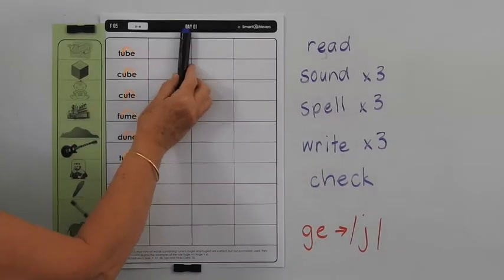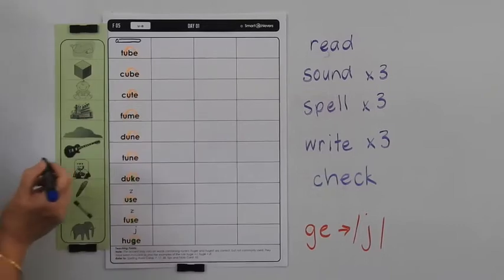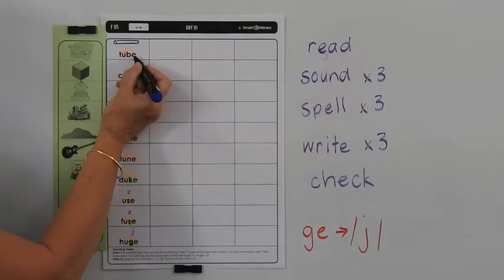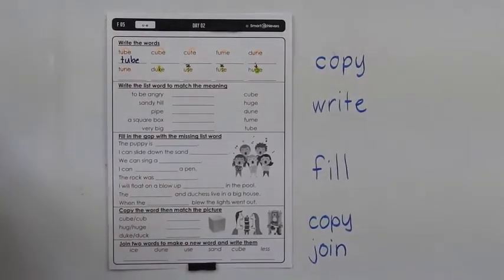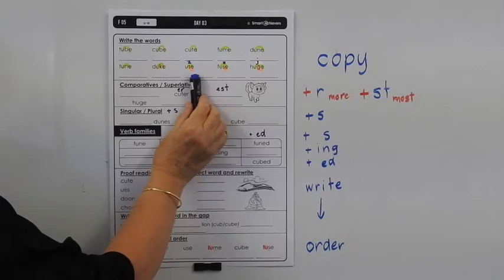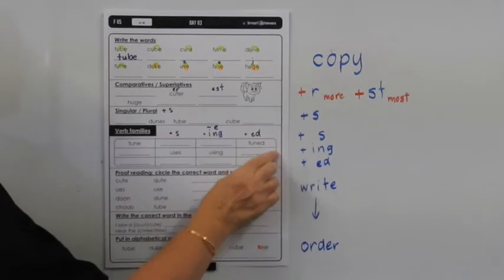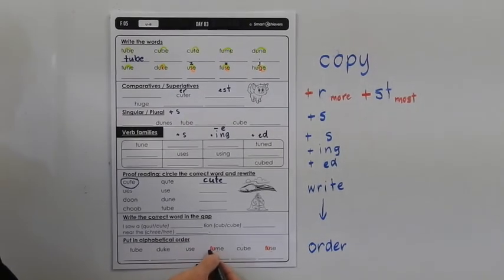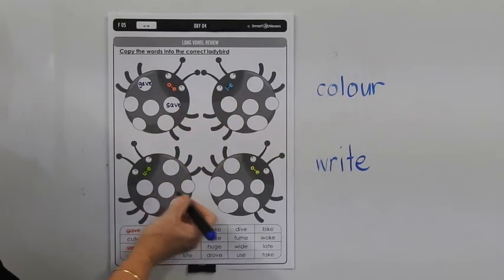Smart Words Level F - List 5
A guide for teachers and students using Smart Words Word Study Level F List 5. This video was filmed and produced by SmartAchievers.